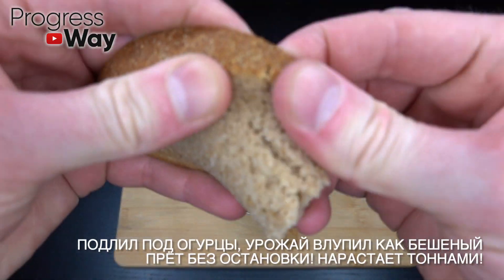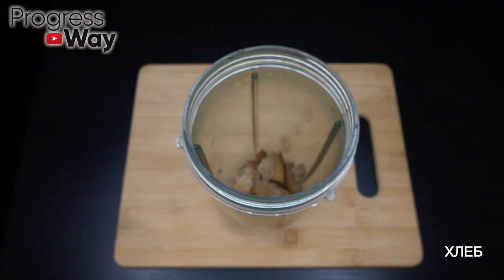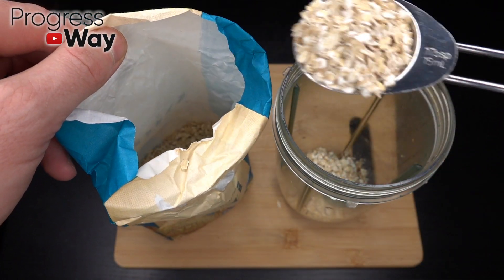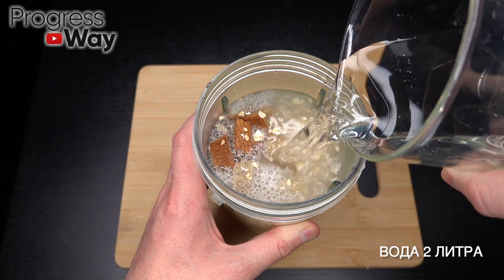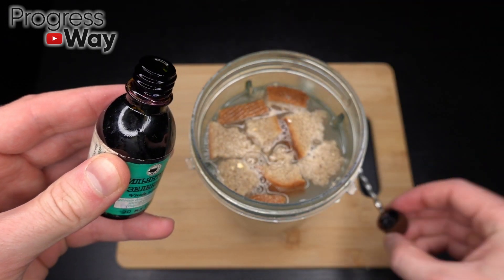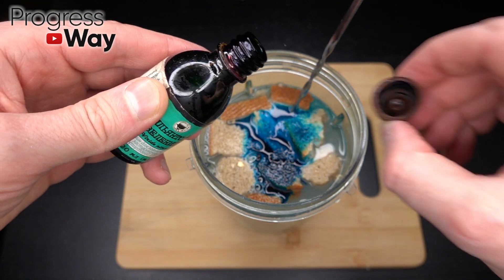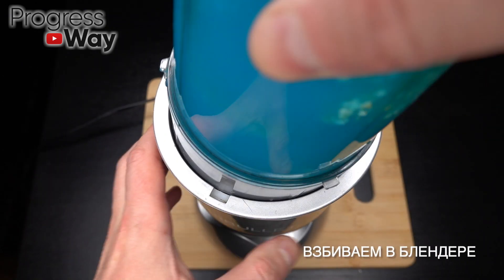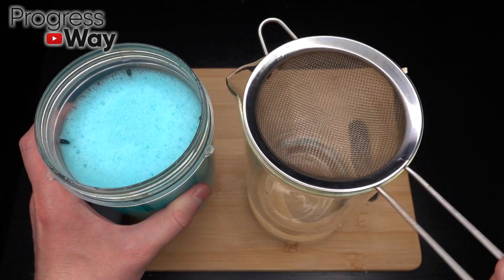ПОДЛИЛ ПОД ОГУРЦЫ, УРОЖАЙ ВЛУПИЛ КАК БЕШЕНЫЙ ПРЁТ БЕЗ ОСТАНОВКИ! Нарастает Тоннами!